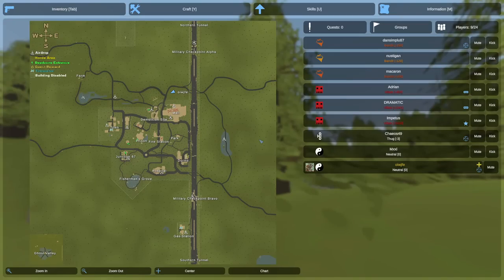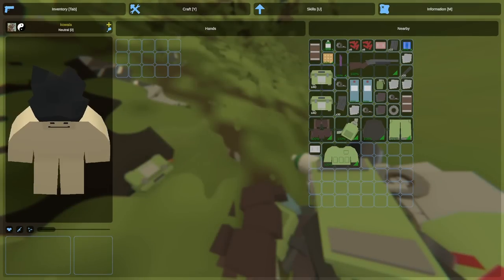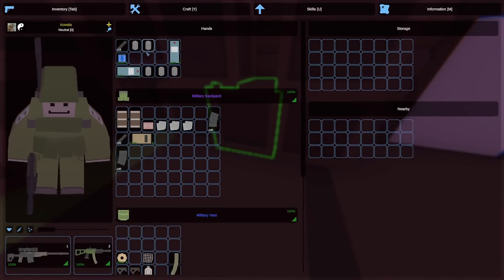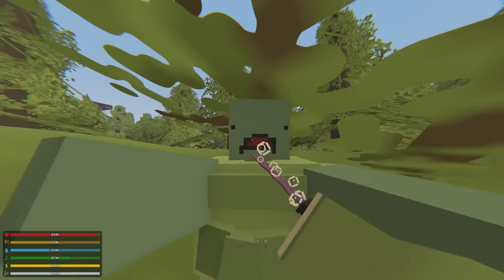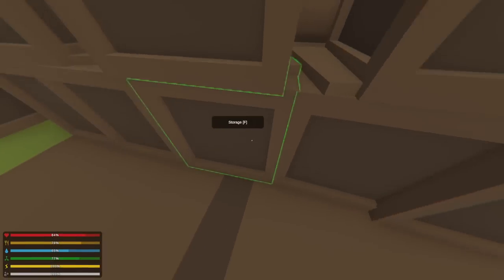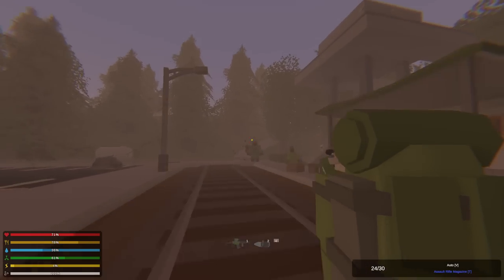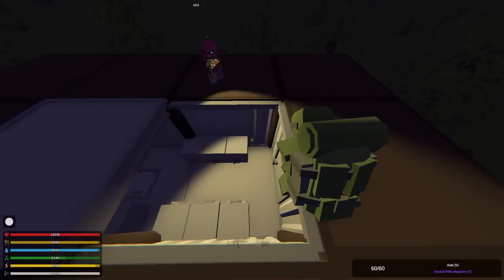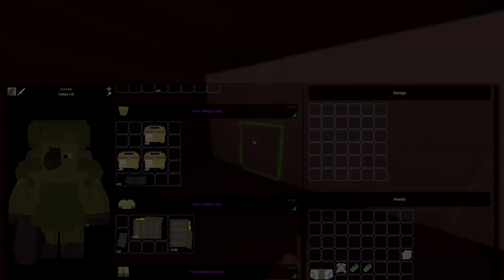Unturned Elver - The Perfect Start (Elver Vanilla - Ep. 1)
00:00 - 00:20 - Intro
00:20 - 3:56 - Gearing Up
3:56 - 6:13 - Full Moon Solo Intense PvP
6:13 - 7:08 - Getting Riches
7:08 - 8:14 - Preparing For Deadzone + Solo PvP
8:14 - 9:31 - Deadzone Run #1
9:31 - 11:11 - Deadzone Run #2 + Preparing for Horde Beacon
11:11 - 11:58 - Horde Beacon
11:58 - 14:30 - Base Raid #1
14:30 - 15:03 - Outro